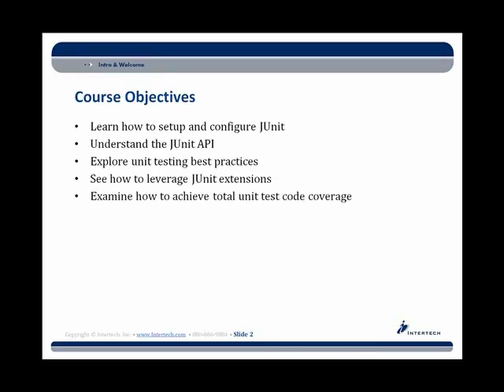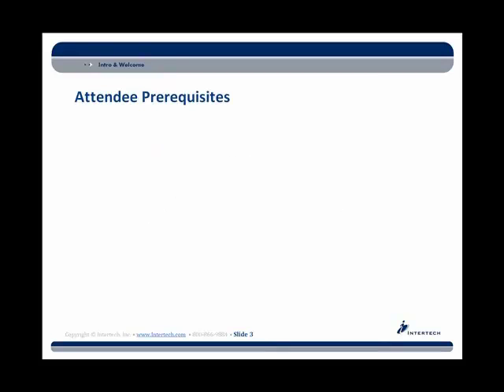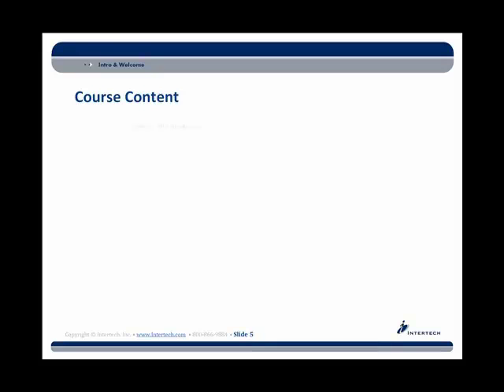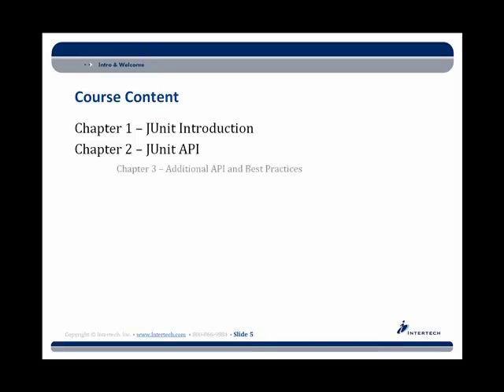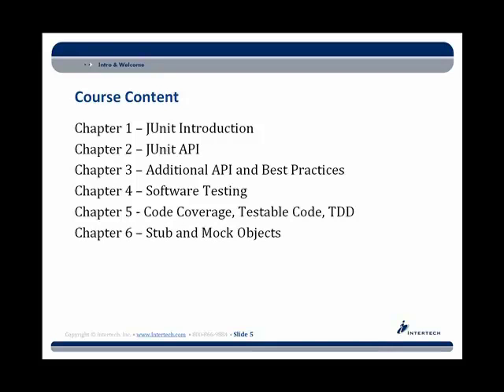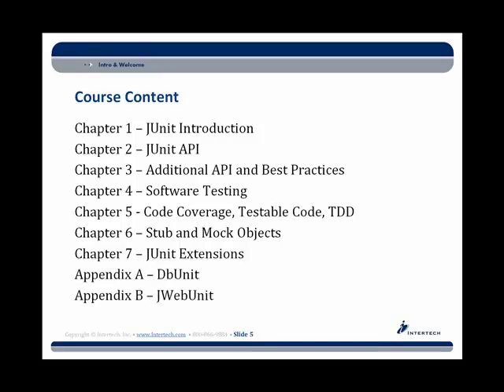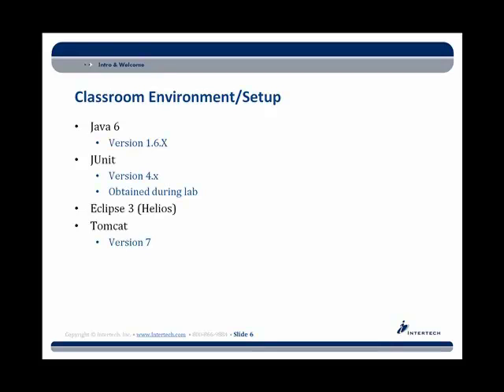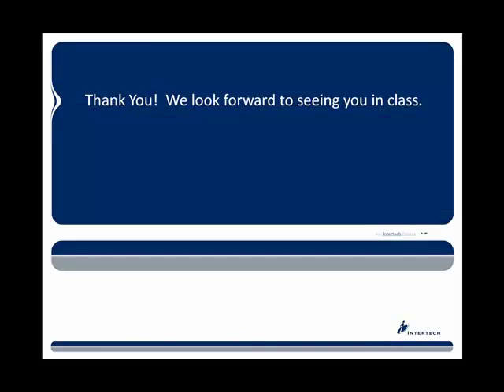Intertech - Introduction to Complete Express JUnit Training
This is an Intertech presentation on Complete Express JUnit Training. For more information on Intertech's Complete Express JUnit Training, visit us